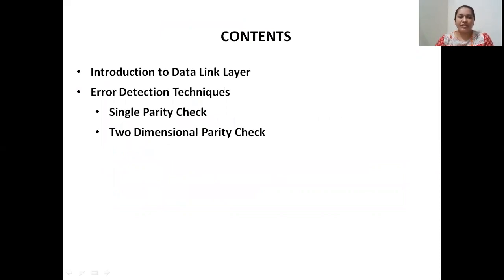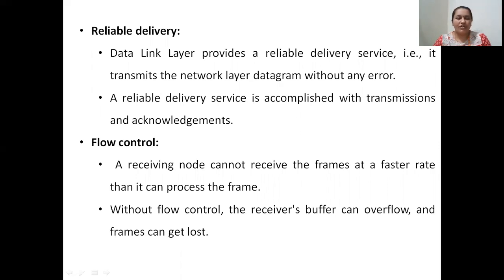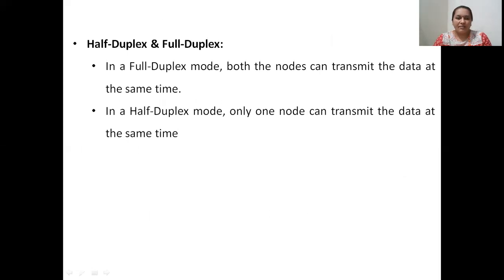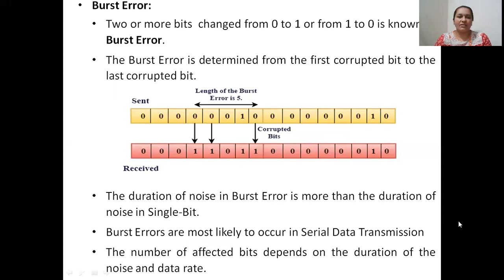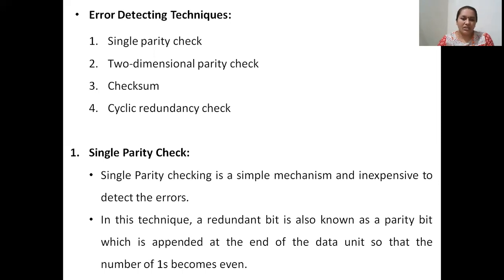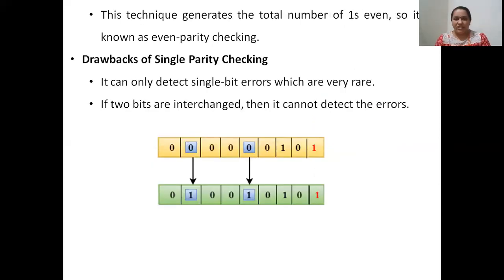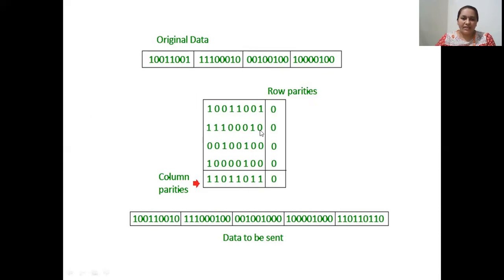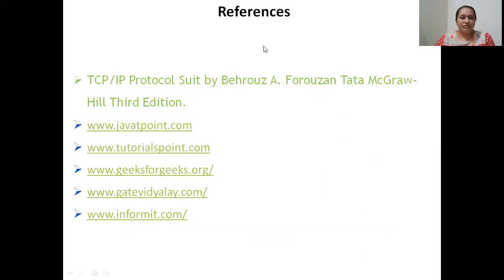COMPUTER NETWORKS || DATA LINK, NETWORK AND TRANSPORT LAYER || ERROR DETECTION TECHNIQUES PART1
Introduction to Data Link Layer
Error Detection Techniques- Single Parity checking, Two Dimensional Parity checking